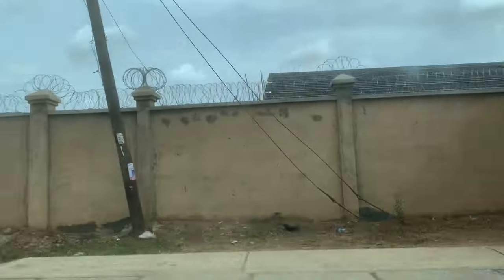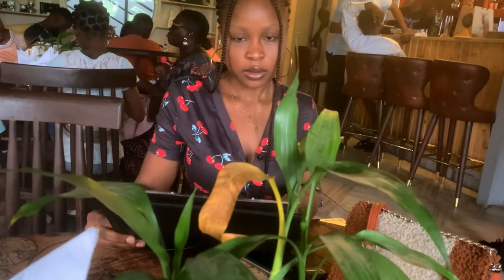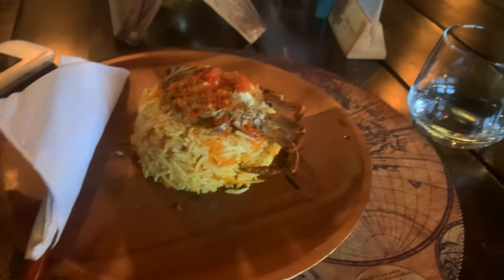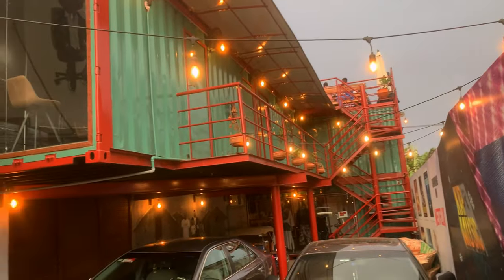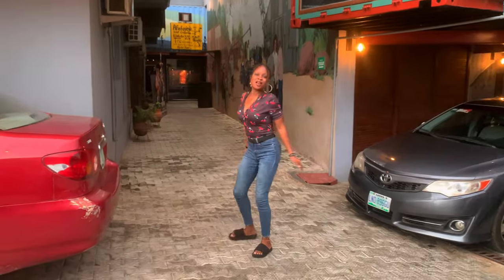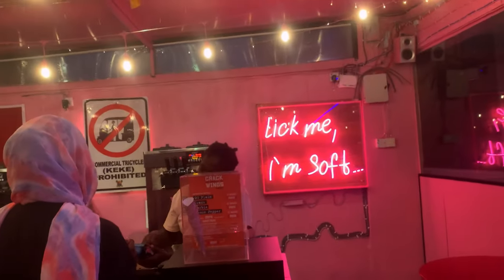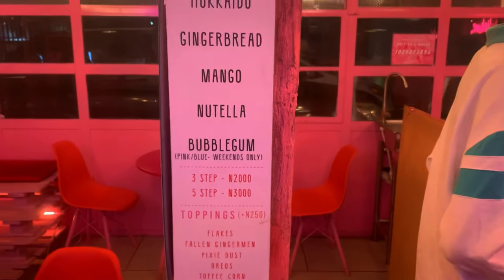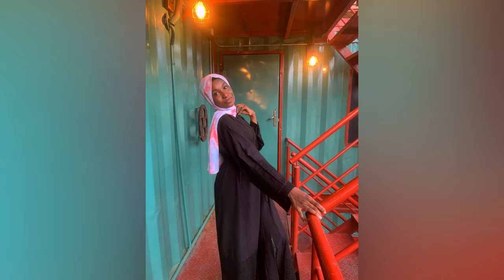Lagos living: Fun day +check out KAP Hub with me + soft ice cream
For the first time in months, I went out to have fun and what better way to come back on here than to bring all the fun right??!